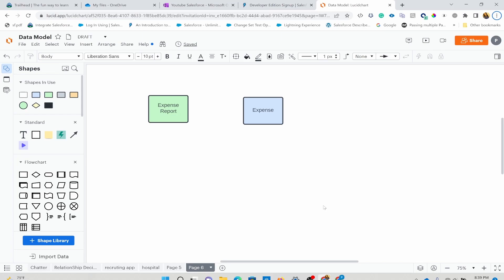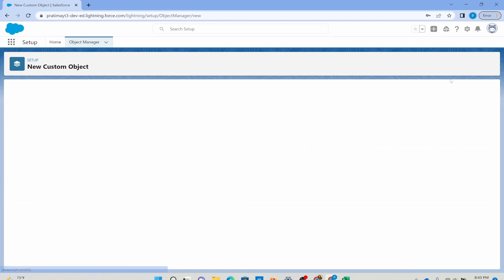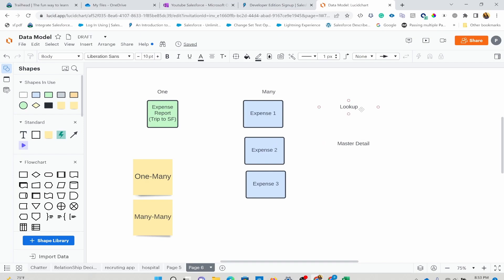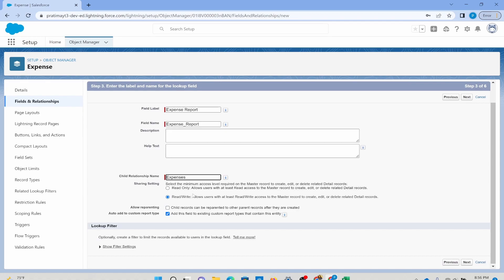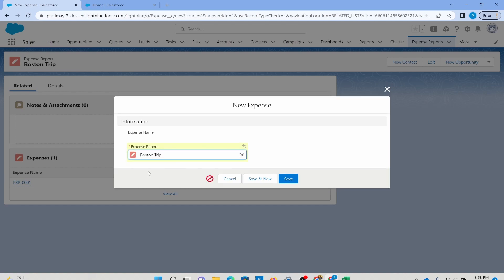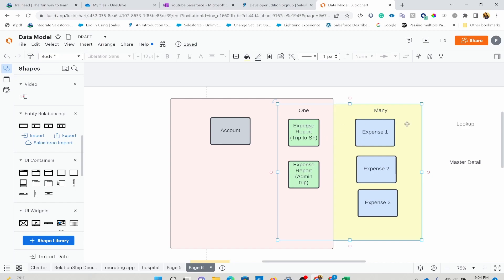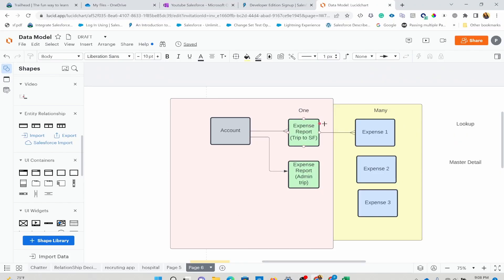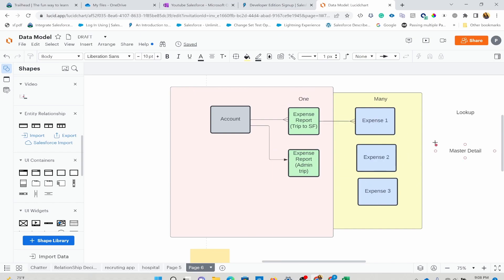Lookup and Master Detail Relationship : Beginner Admin Ep 4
In this video, we look at one to many relationships broken into lookup and master relationships. I walk through the concepts and hands-on exercises.
I highly encourage you to get your hands dirty and play around to really grasp the concepts.